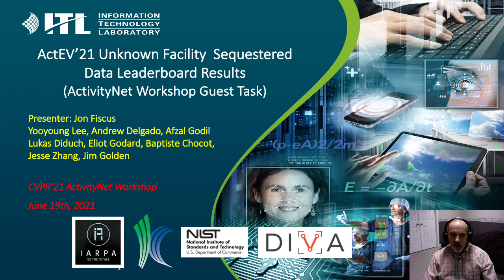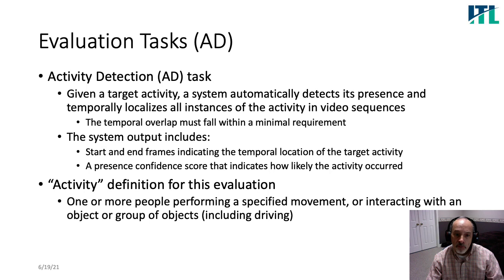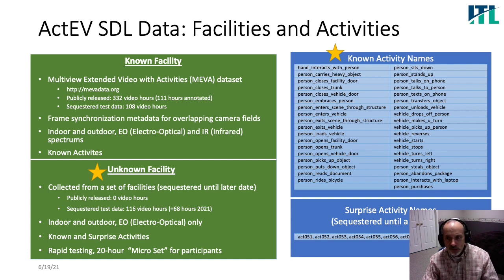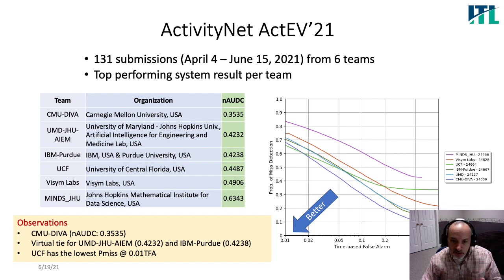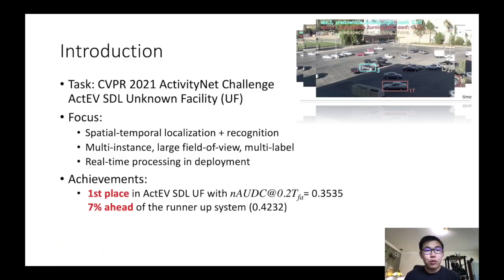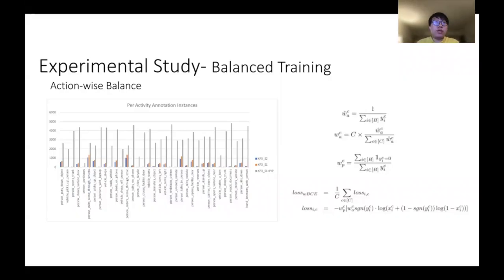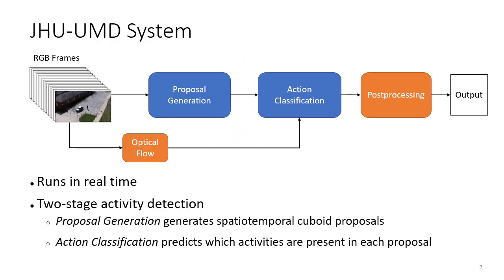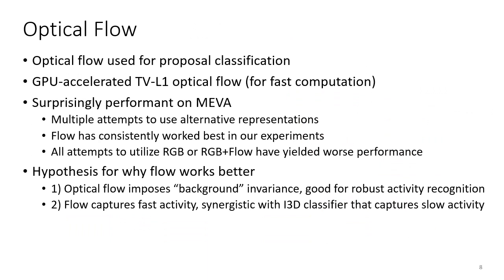ActEV SDL Unknown Facility (UF)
This task seeks to encourage the development of robust automatic activity detection algorithms for an extended video. Challenge participants will present algorithms to detect and temporally localize instances of Known Activities on the Unknown Facility EO video dataset.

Chapters
0:00 Task Intro
11:14 CMU Team
21:23 The UMD/JHU Action Detection System
31:16 IBM-Purdue Team